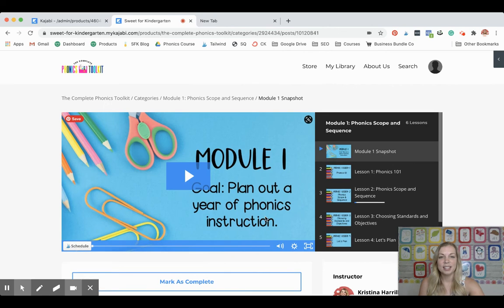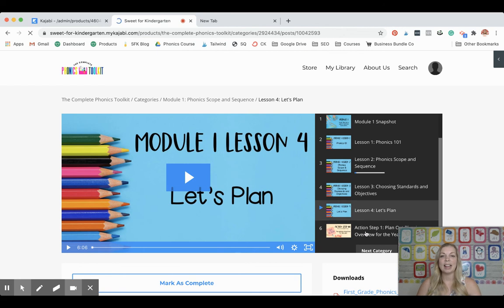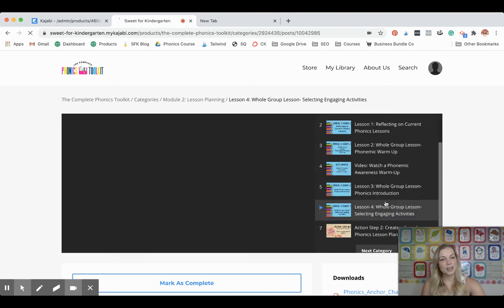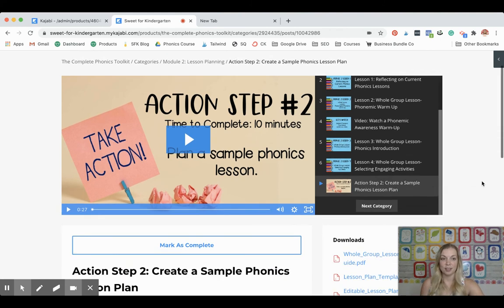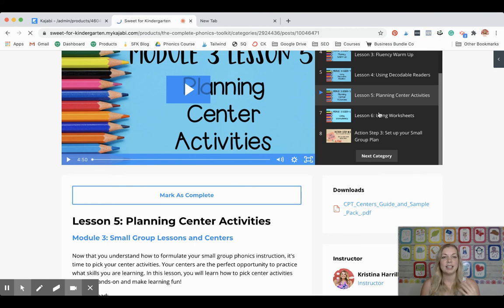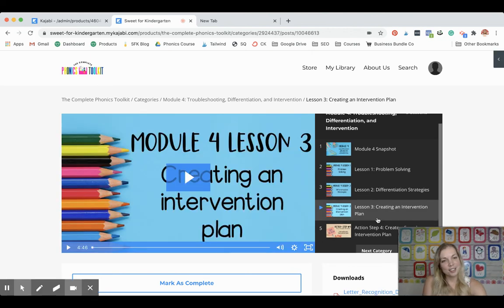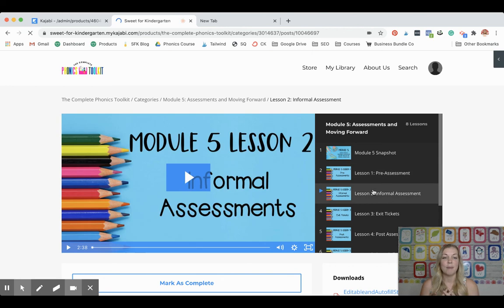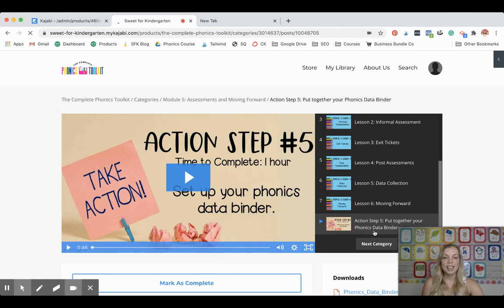SNEAK PEEK: The Complete Phonics Toolkit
Wondering what it looks like inside The Complete Phonics Toolkit? I'm showing you all a sneak peek inside so that you can see everything you will learn, all that's included, and where to find all those BONUS files.

The Complete Phonics Toolkit: The step-by-step guide to making phonics instruction meaningful and engaging.

Enrollment is OPEN on January 18-25, 2022 and will not open again until July 2022.